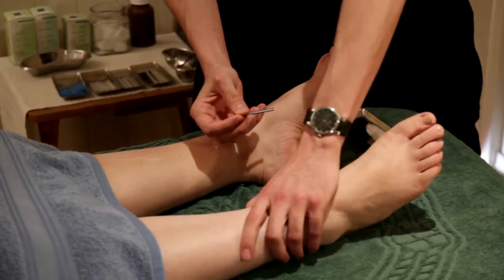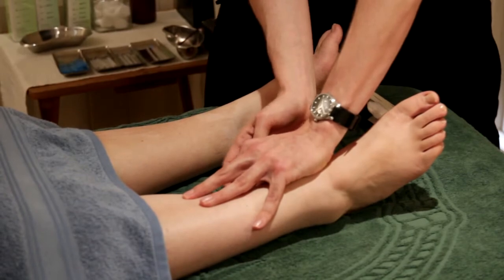Non Retention Needling - Introduction to Japanese Acupuncture -